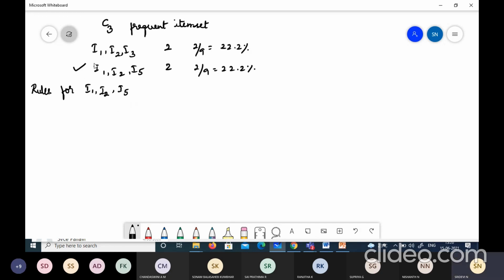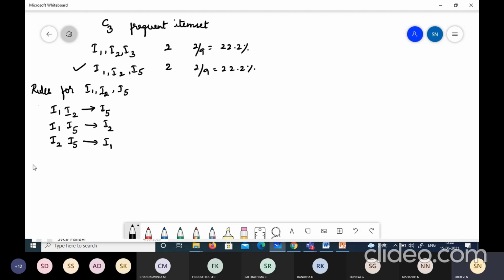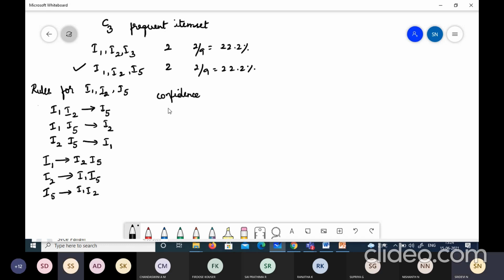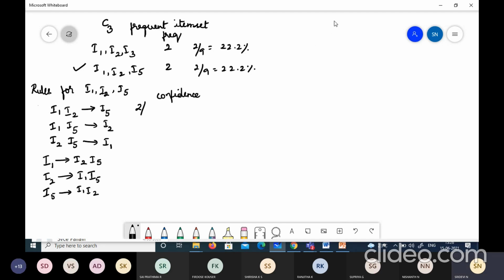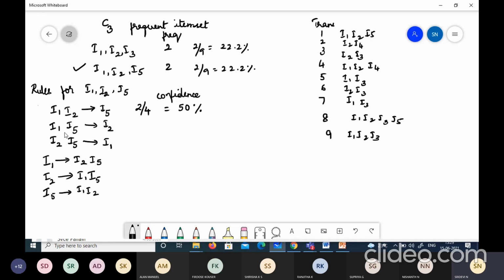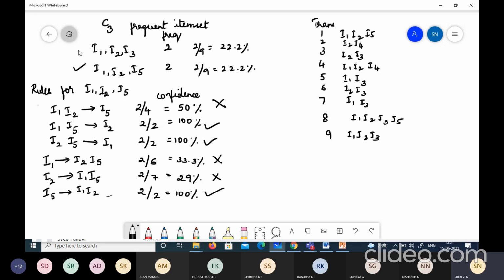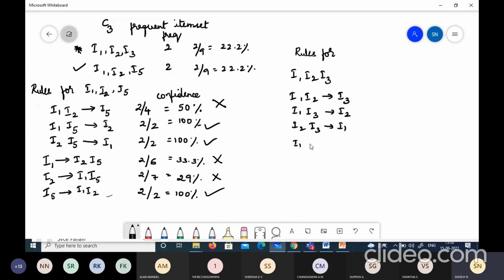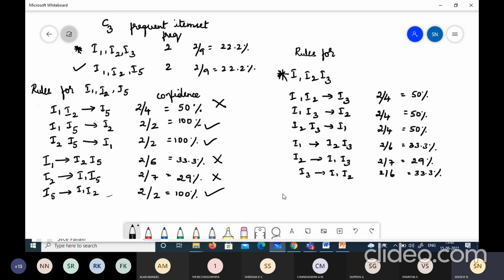data mining 18cs641 Problem